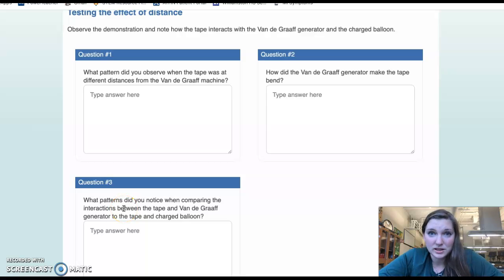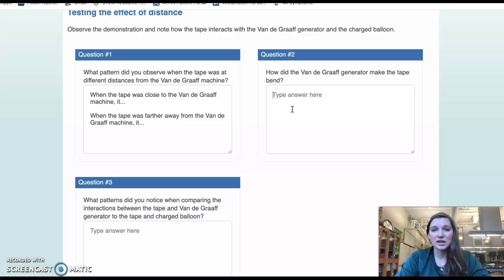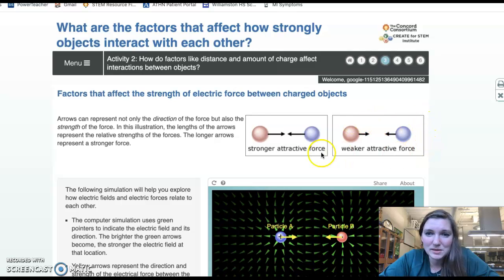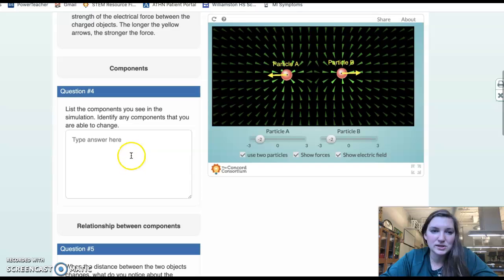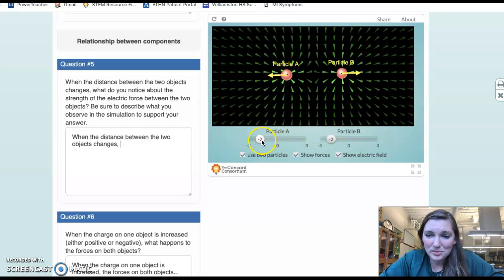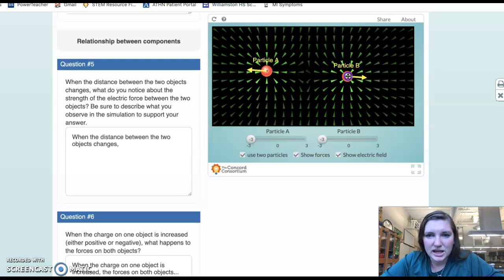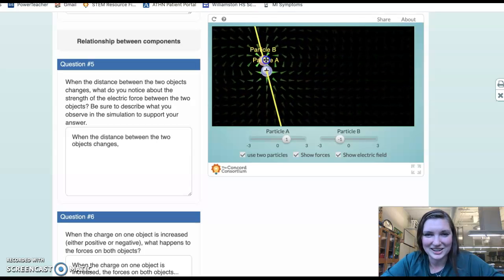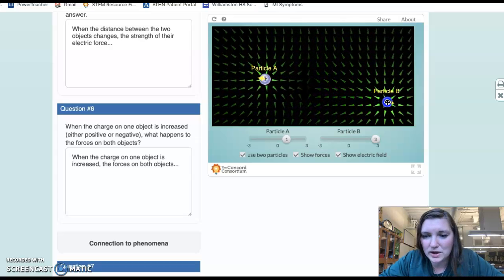The Strength of Electric Force Between Objects